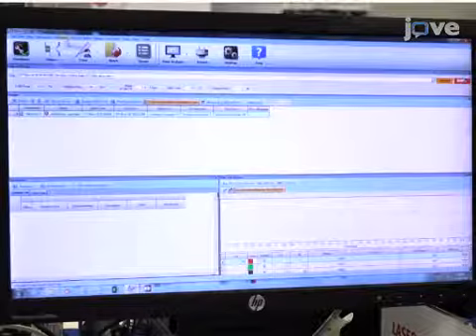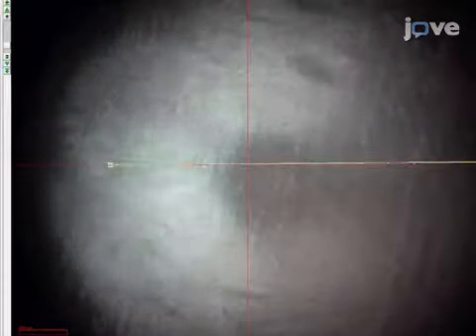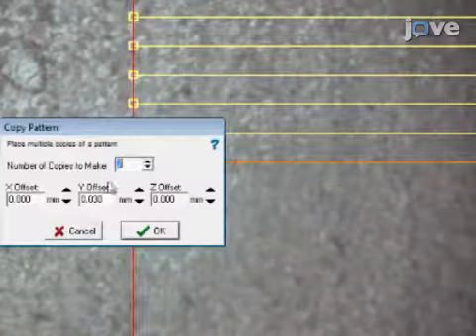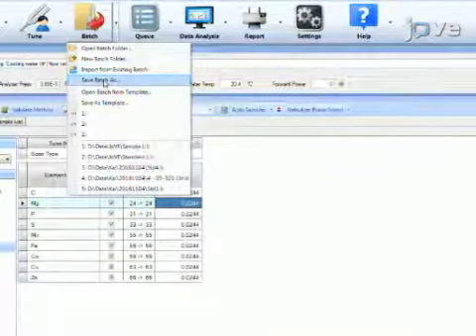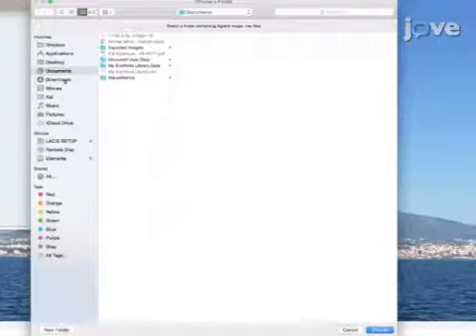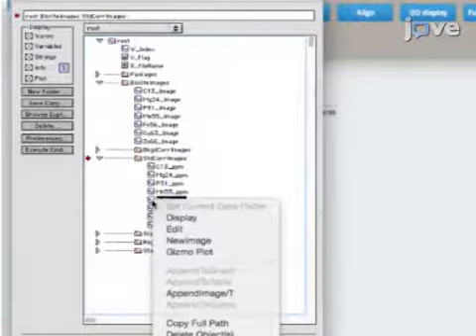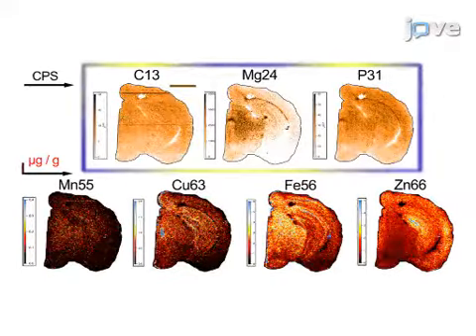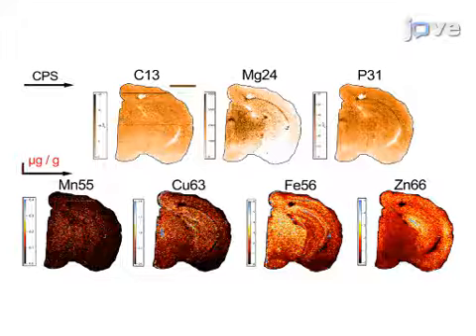Imaging Metals in Brain Tissue by Laser Ablation - Inductively Coupled Plasma - Mass Spectrometry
Imaging Metals in Brain Tissue by Laser Ablation - Inductively Coupled Plasma - Mass Spectrometry (LA-ICP-MS)